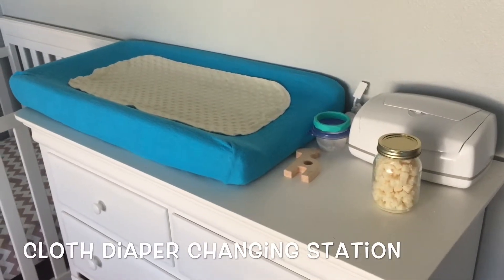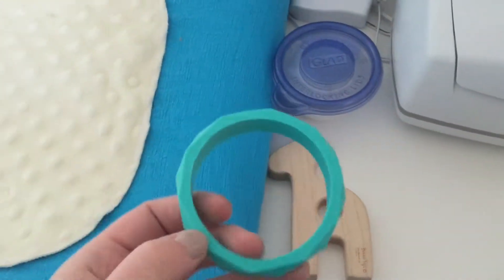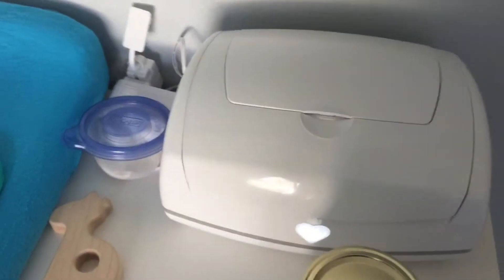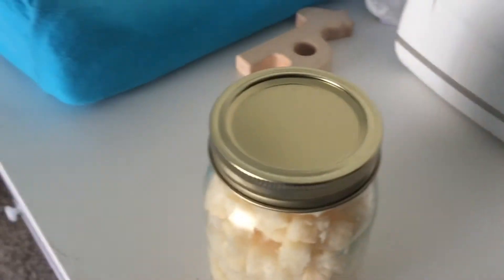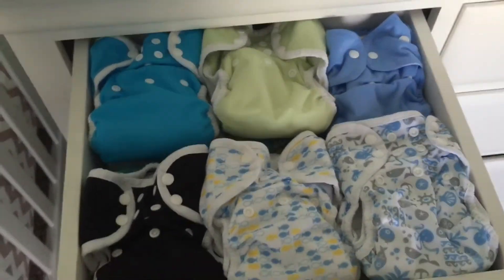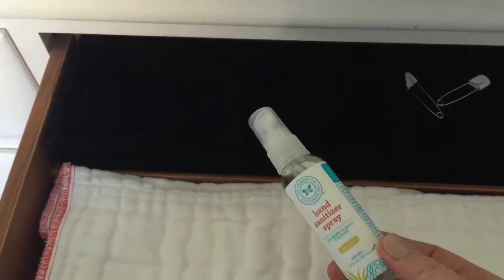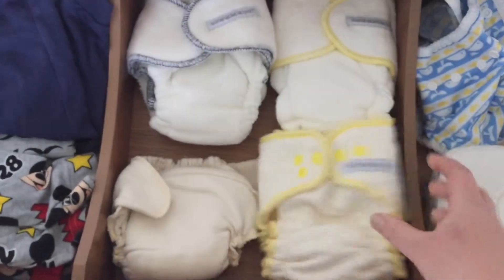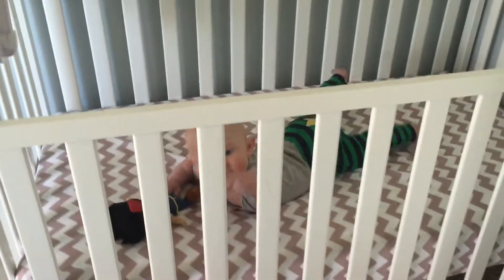Cloth Diaper Changing Station Tour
Take a look at how we organize our cloth diapers and our changing area. If you have any comments or questions please leave then believe. Make sure to like this video if you want to see more about how we cloth diaper.